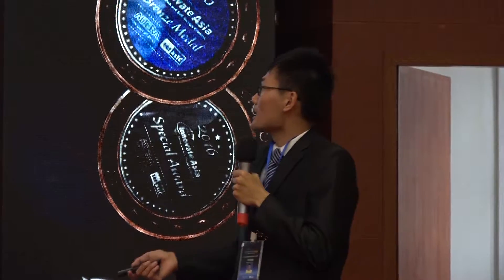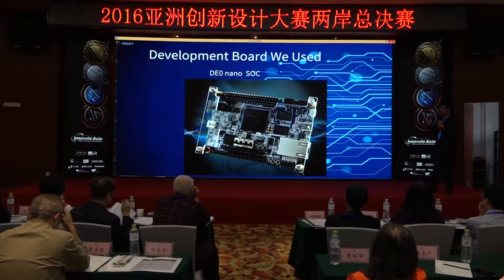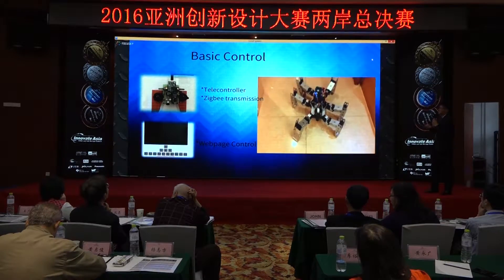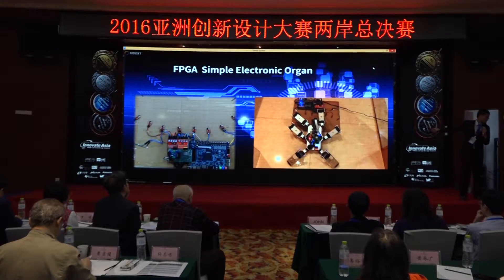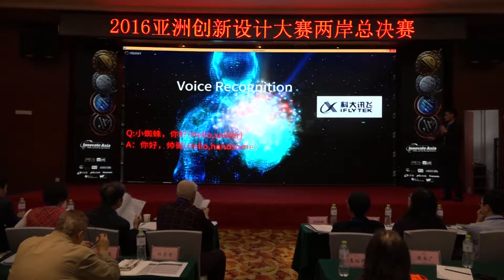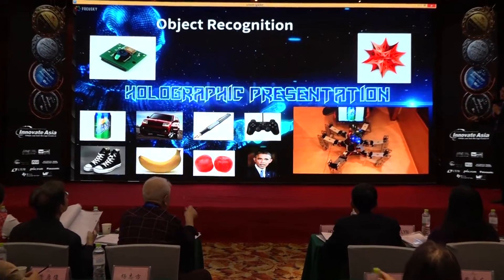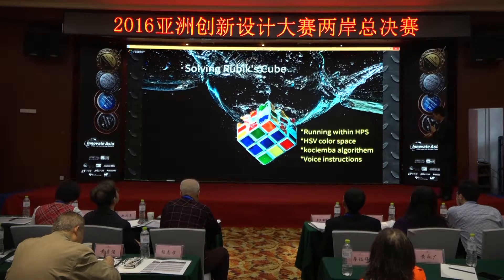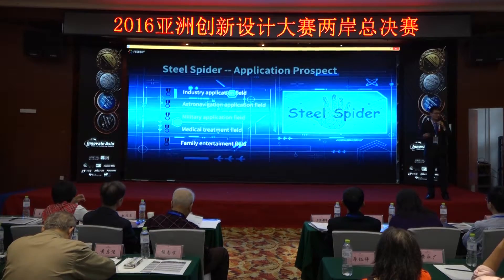2016 CN162 西安電子科技大學 Steel Spider